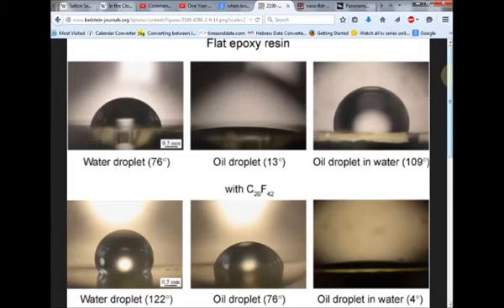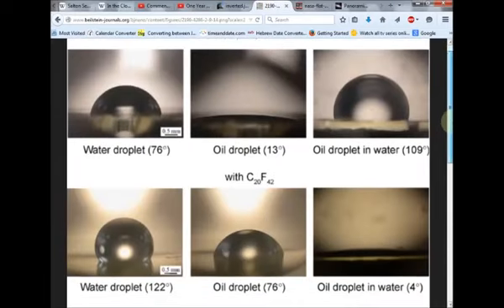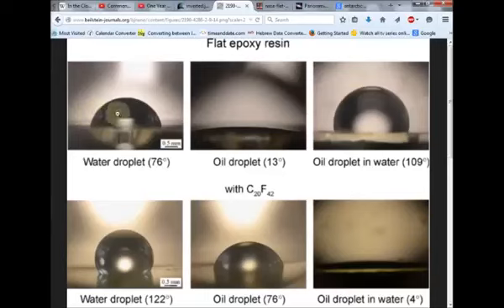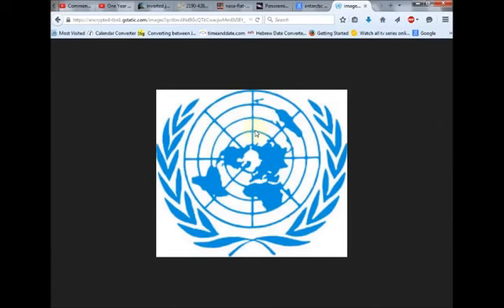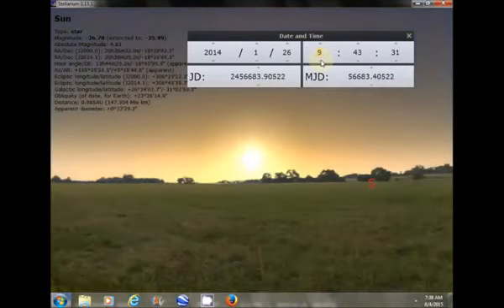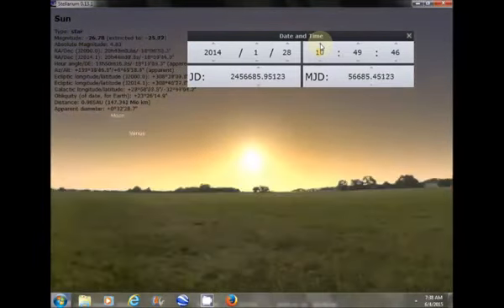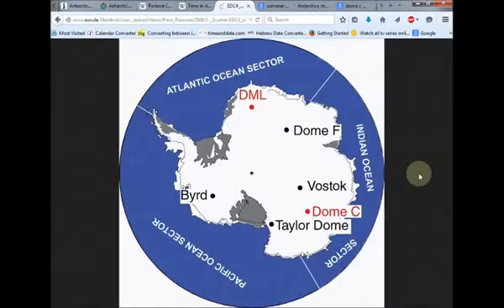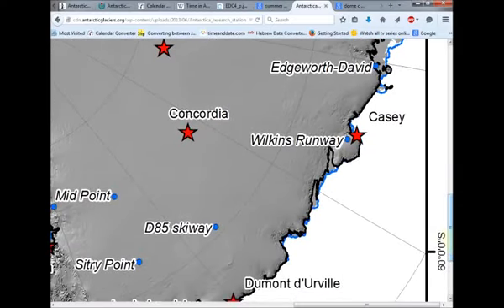Globe Earth Anomalies